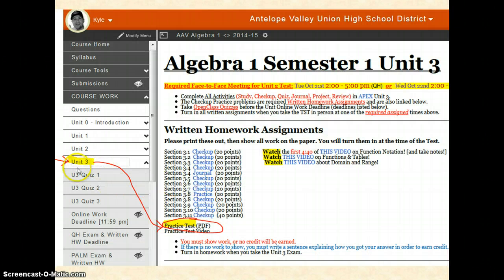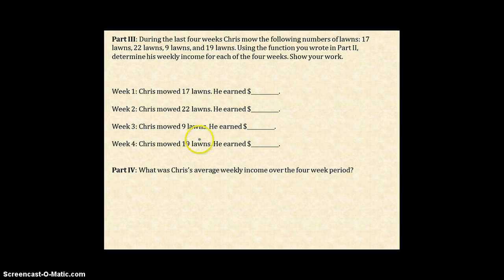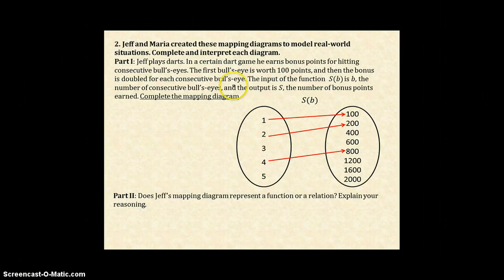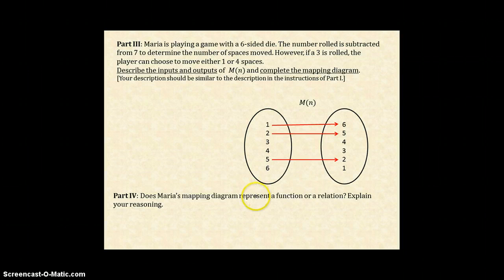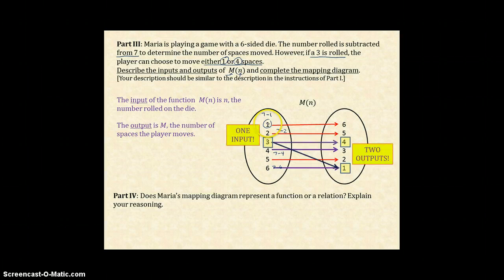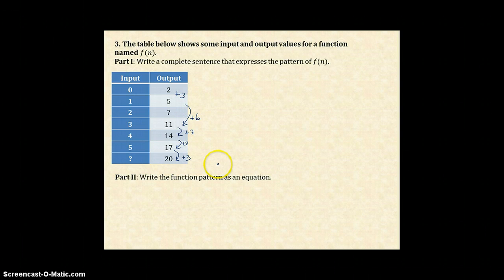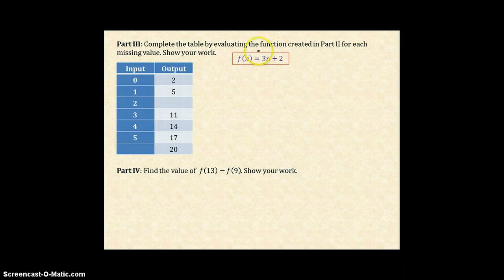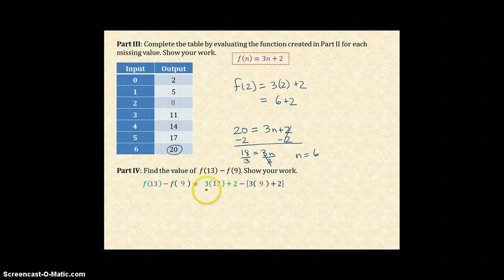Alg 1 U3 Test Prep Part 1